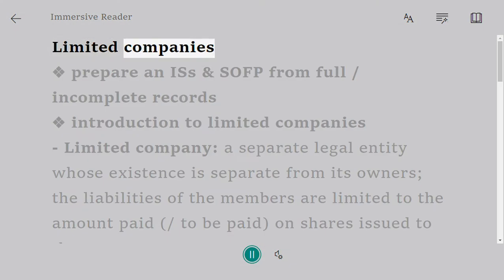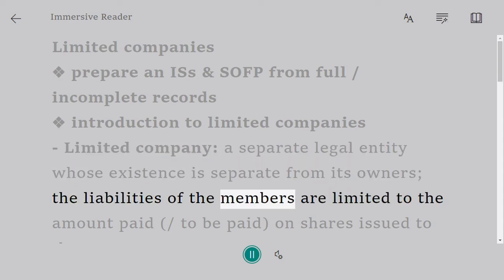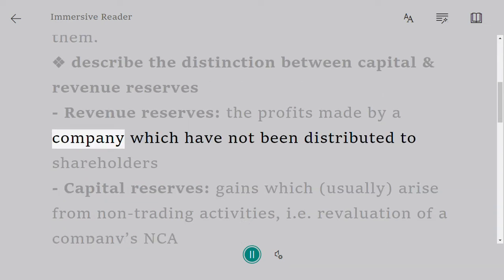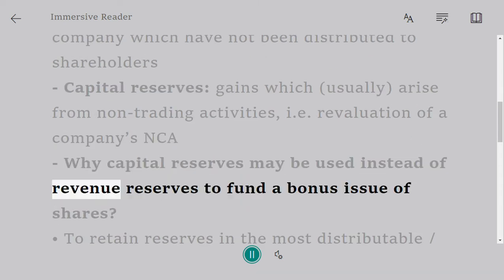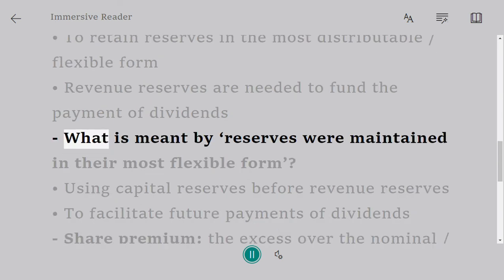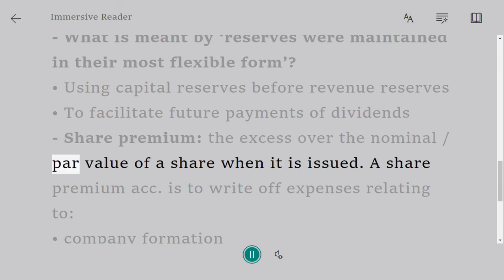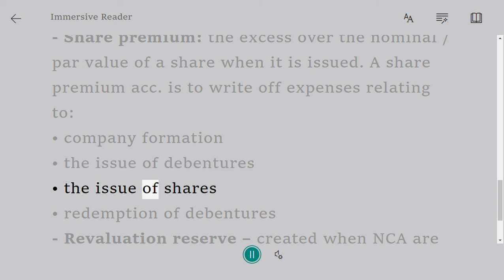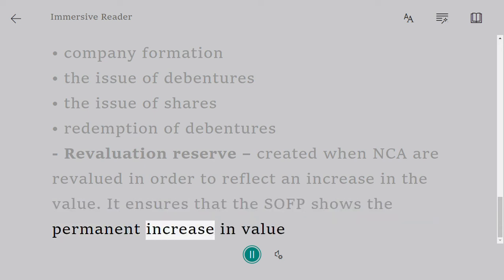Limited companies | A Level Notes Accounting 9706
Limited companies

❖ prepare an ISs & SOFP from full / incomplete records

❖ introduction to limited companies

- Limited company: a separate legal entity whose existence is separate from its owners; the liabilities of the members are limited to the amount paid (/ to be paid) on shares issued to them.

❖ describe the distinction between capital & revenue reserves

- Revenue reserves: the profits made by a company which have not been distributed to shareholders

- Capital reserves: gains which (usually) arise from non-trading activities, i.e. revaluation of a company’s NCA

- Why capital reserves may be used instead of revenue reserves to fund a bonus issue of shares?

• To retain reserves in the most distributable / flexible form

• Revenue reserves are needed to fund the payment of dividends

- What is meant by ‘reserves were maintained in their most flexible form’?

• Using capital reserves before revenue reserves

• To facilitate future payments of dividends

- Share premium: the excess over the nominal / par value of a share when it is issued. A share premium acc. is to write off expenses relating to:

• company formation

• the issue of debentures

• the issue of shares

• redemption of debentures

- Revaluation reserve – created when NCA are revalued in order to reflect an increase in the value. It ensures that the SOFP shows the permanent increase in value